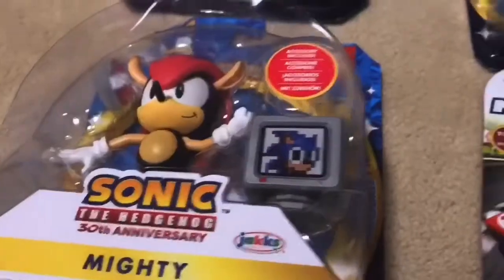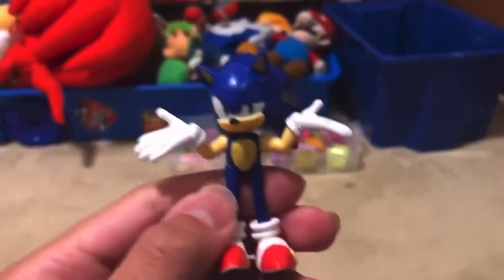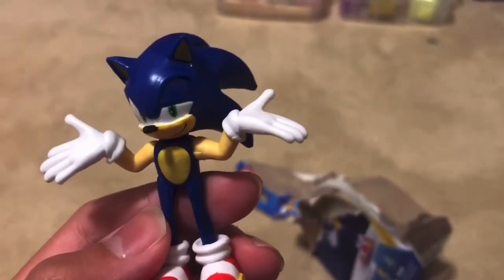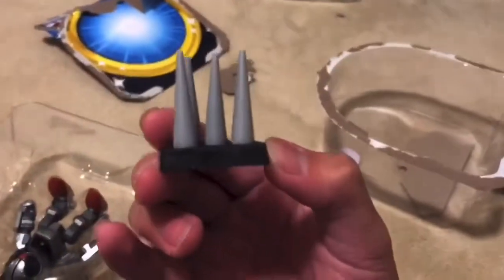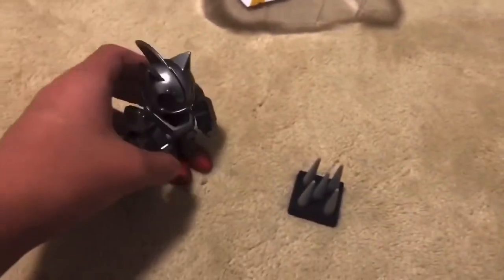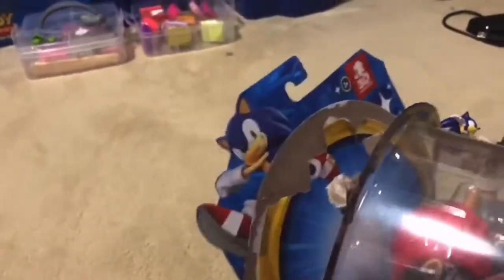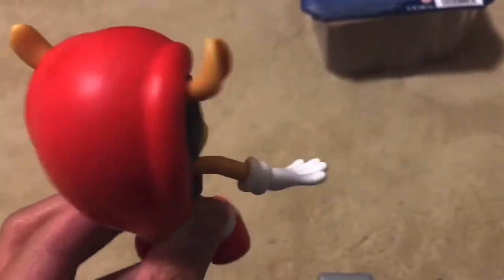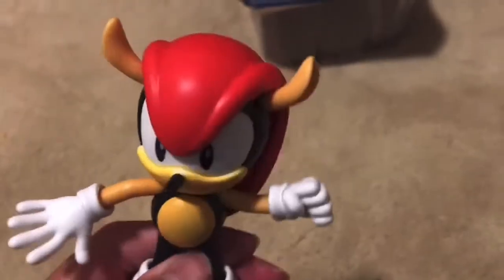Sonic and mario toy review